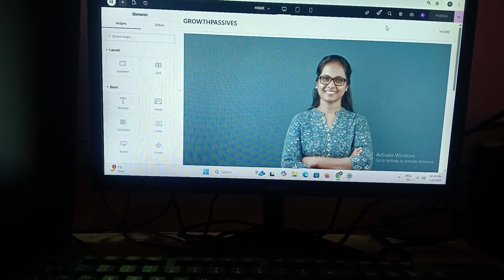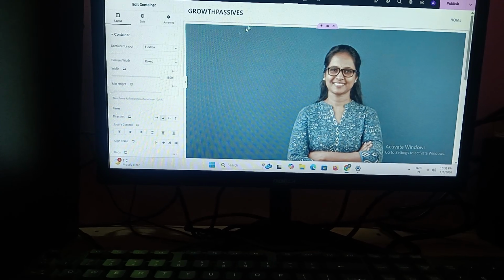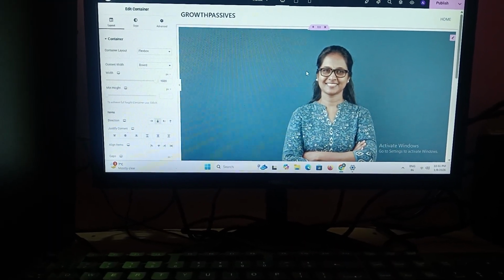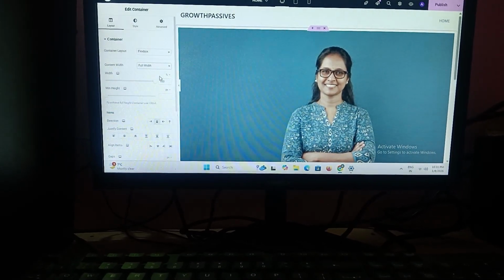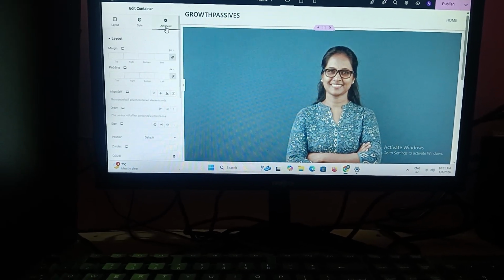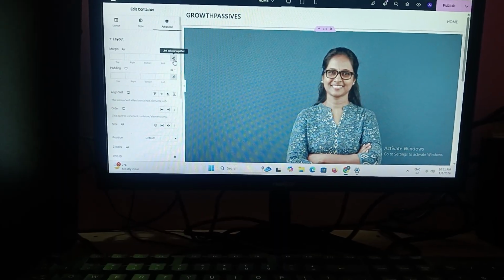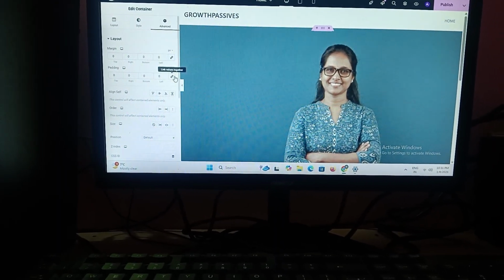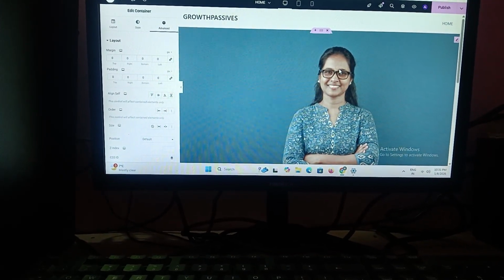How to Remove Image Extra Gap in WordPress Website | Fix Image Spacing Issue (2026)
Are you facing extra gap or unwanted space around images in your WordPress website?
In this video, I will show you how to remove image extra gap in WordPress step by step.

This issue usually happens due to default CSS margin, padding, theme settings, or page builders like Elementor, Gutenberg, or WPBakery.
By following this tutorial, you can easily fix image spacing issues and make your website look professional and clean.

👉 What you will learn in this video:
✔ Why extra space appears around images in WordPress
✔ How to remove image gap using CSS
✔ Fix image spacing issue in Elementor & Gutenberg
✔ How to remove bottom space under images
✔ Improve website design & layout

This tutorial is beginner-friendly and works with almost all WordPress themes.